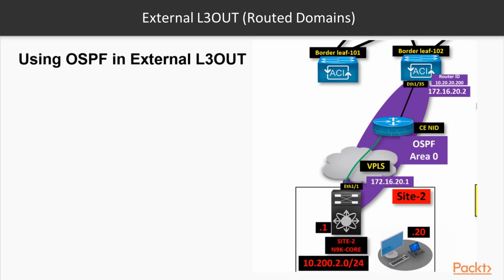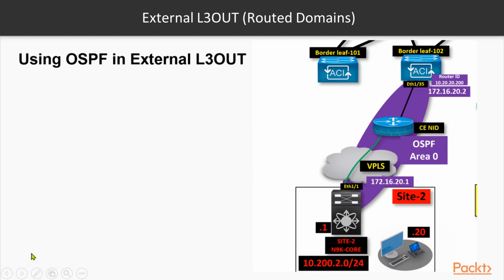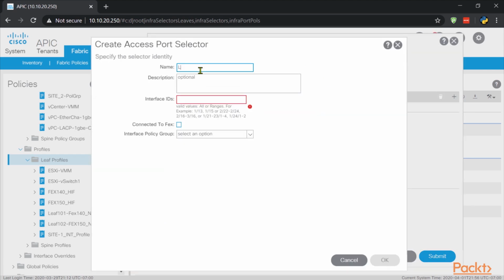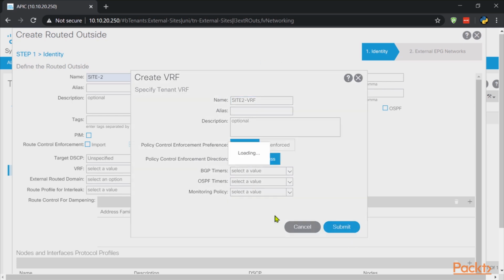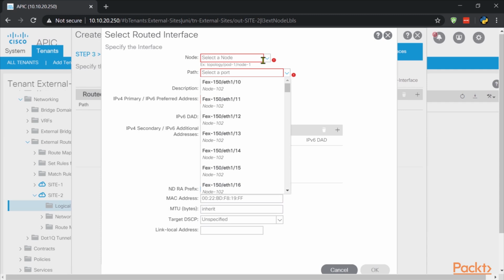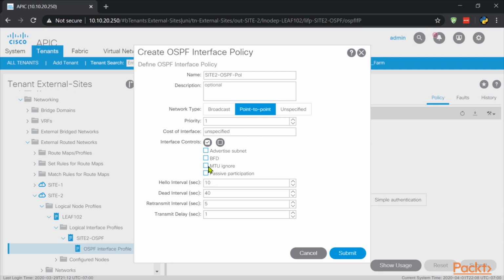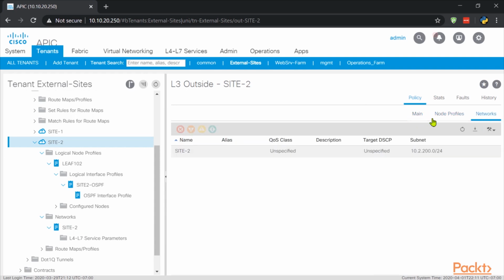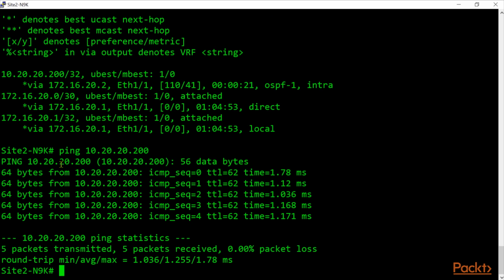6002 External L3OUT with OSPF